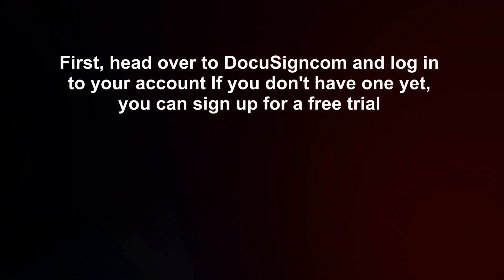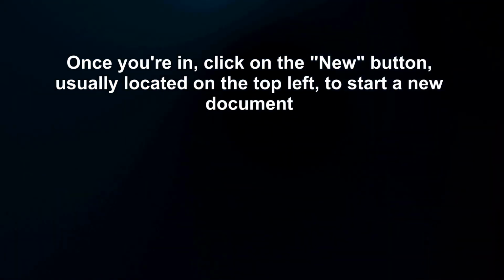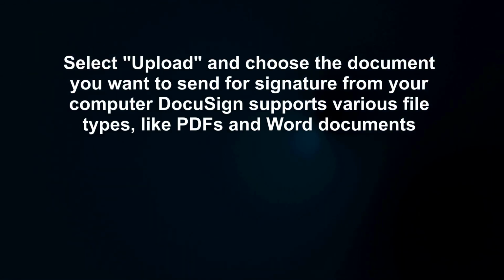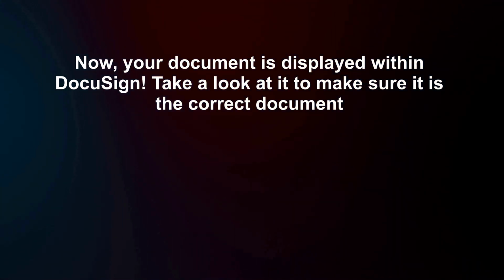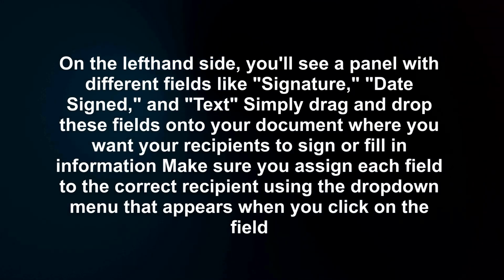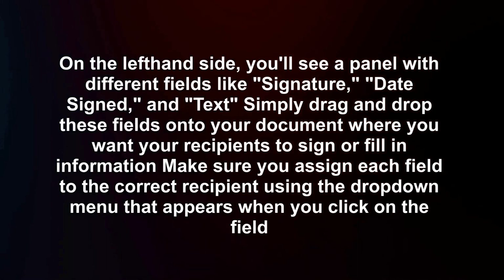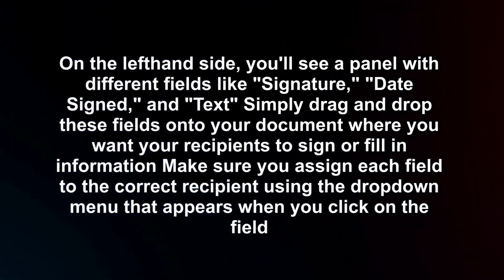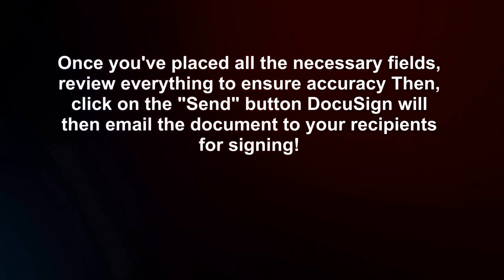How to Create Signdoc By Docusign - GUIDE!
How to Create Signdoc By Docusign likely refers to creating a signing request or document using DocuSign. This involves uploading a document and designating signature fields for recipients.

00:00 Intro
00:05 Log in to DocuSign
00:12 Start a New Document
00:16 Upload Your Document
00:23 Add Recipients
00:29 Add Signature Fields
00:41 Send the Document